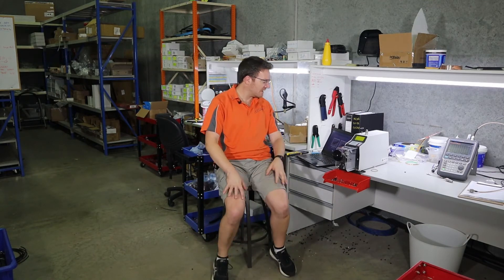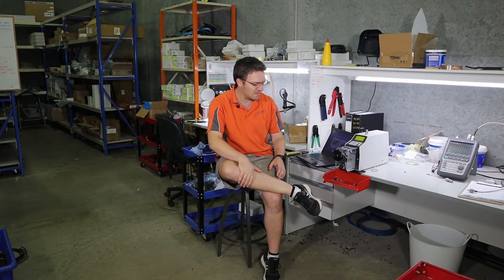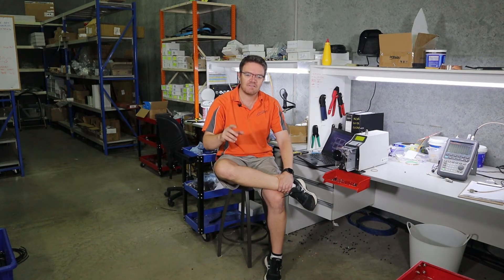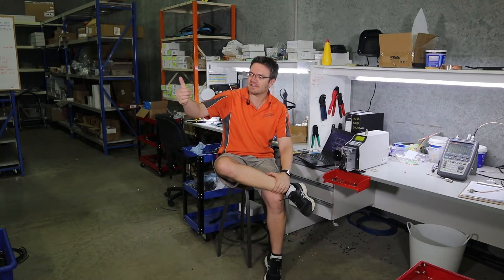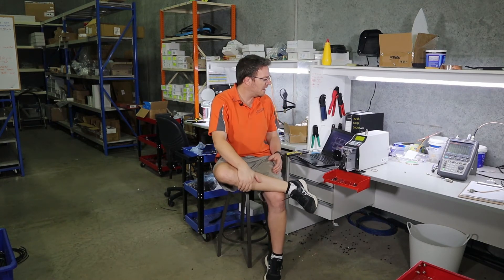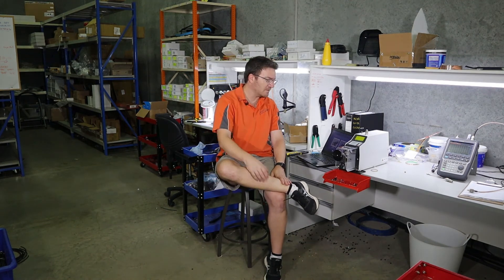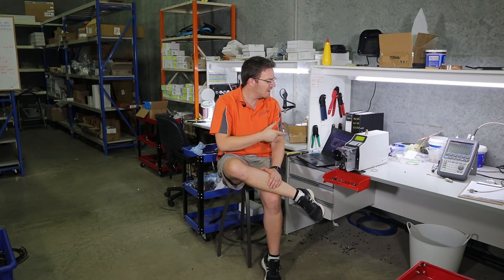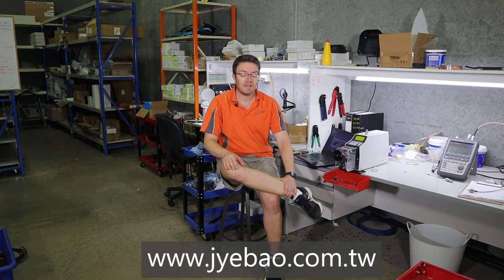SMA Connector options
Better not get the connector wrong, or a whole project could be delayed. At RFShop we've experienced it many times, so in this video I aim to present a few basics that will help to avoid confusion about gender, polarity and configuration.